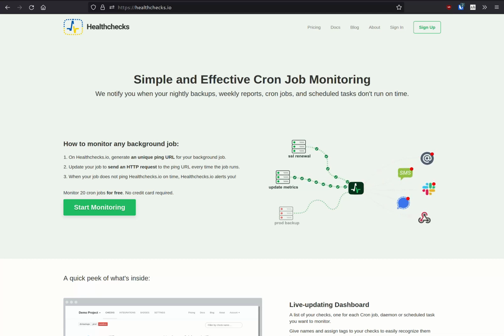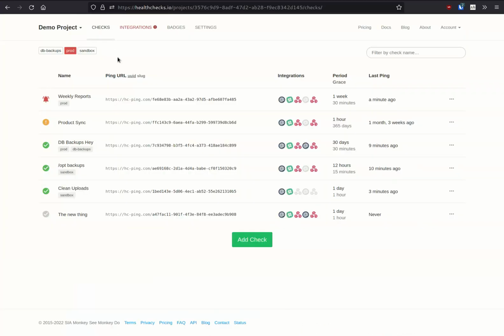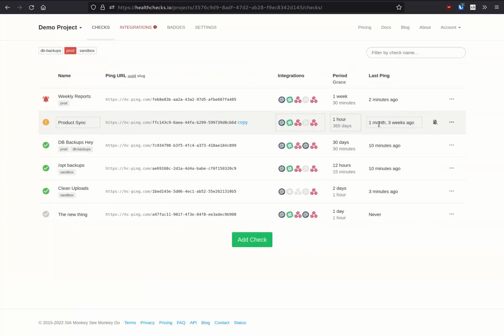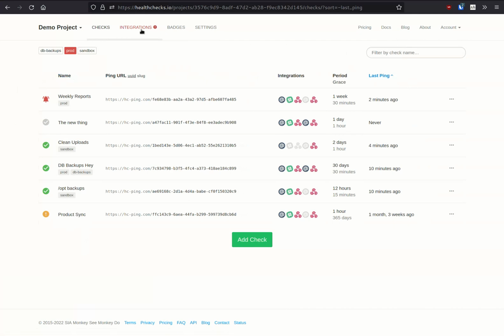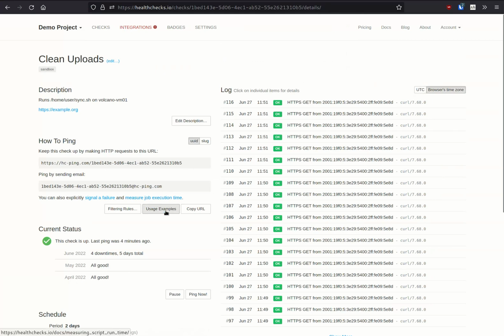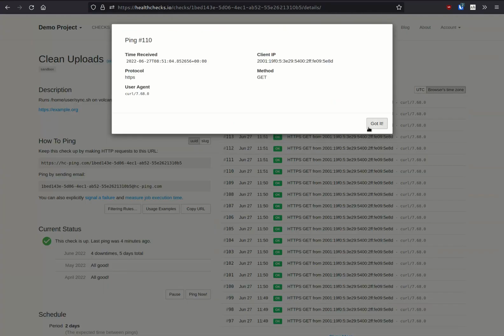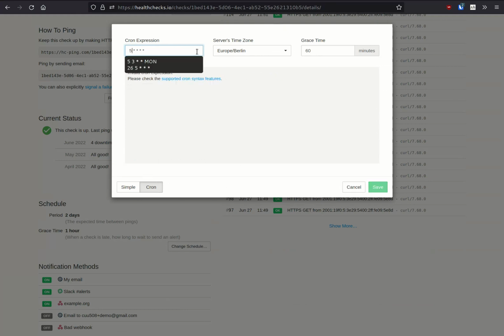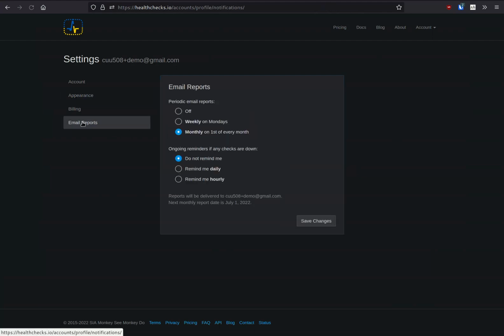Tips for Using Healthchecks.io (Cron Job Monitoring Service)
In this video I'm going through some of the UI features of Healthchecks.io.

Healthchecks is an open-source cron job and background task monitoring service. but can also be self-hosted. The code is available on GitHub